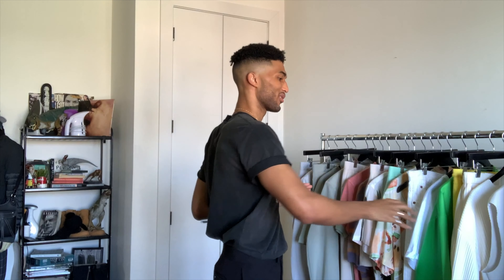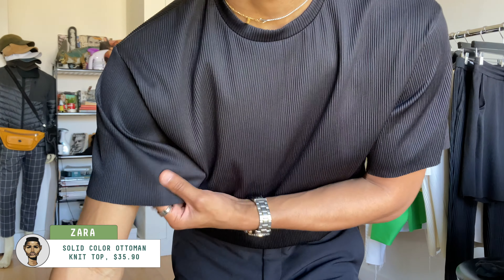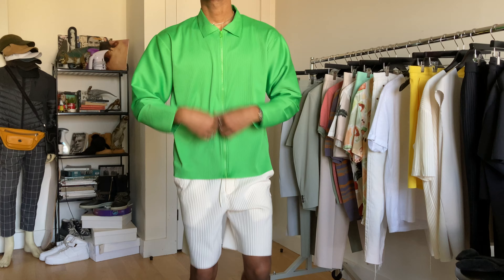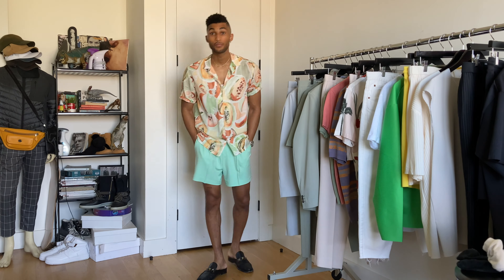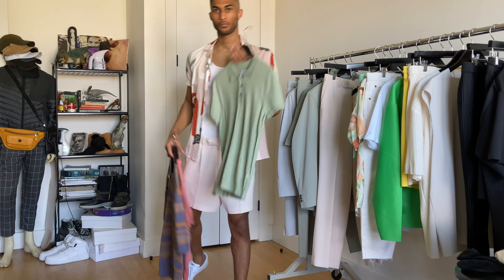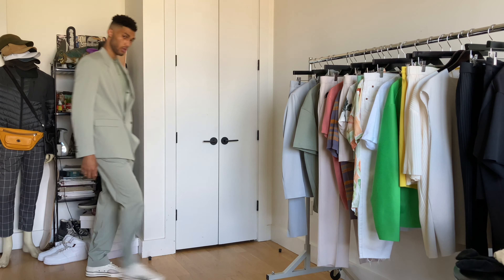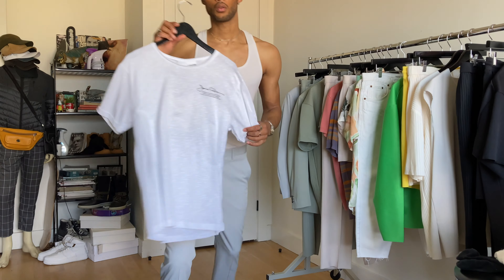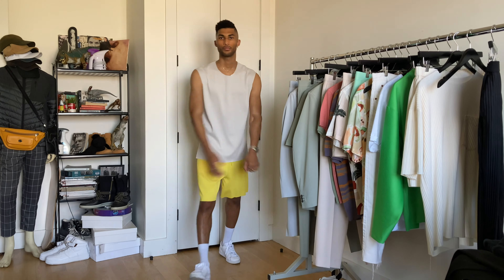ZARA Shopping Haul: SS21 Collection (May/Jun) + Outfit Ideas | Men's Fashion & Style | Jovel Roystan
Summer’s pretty much here, so I went over to Zara.com a few days ago to check out their new assortment. There was a lot to love. They have an entire collection of these pleated, Issey Miyake-inspired pieces, along with some great pops of color and nice tailoring staples. Check out this video to see the pieces I went with, along with a few looks I put together to give you some ideas of how you can rock each item (or similar pieces).

⏩ Want to jump ahead?
👉🏽 1:00

[get these ZARA pieces].
SOLID COLOR OTTOMAN KNIT TOP
JAMES DEAN ® JAMES DEAN INC. T-SHIRT